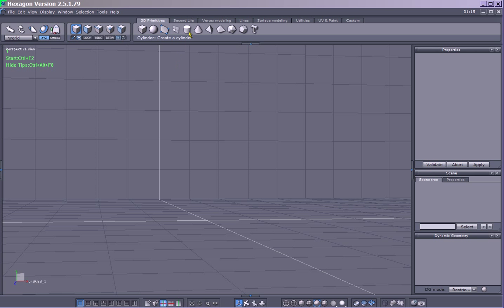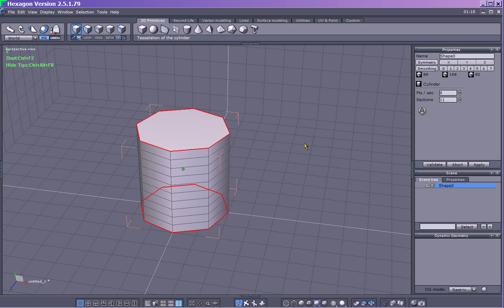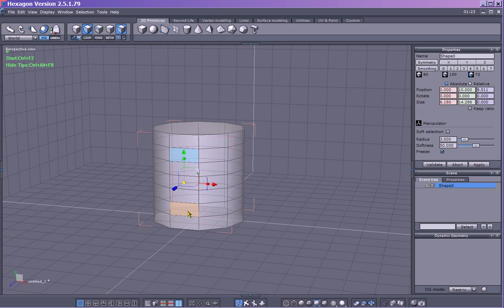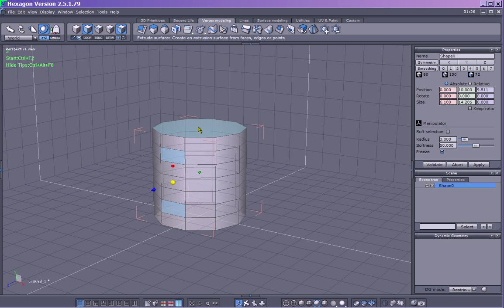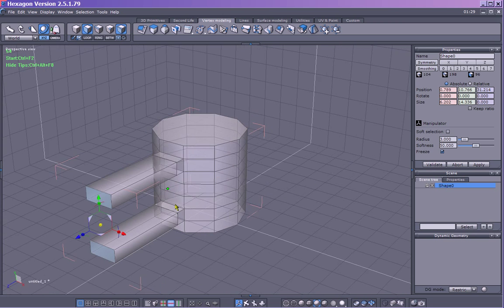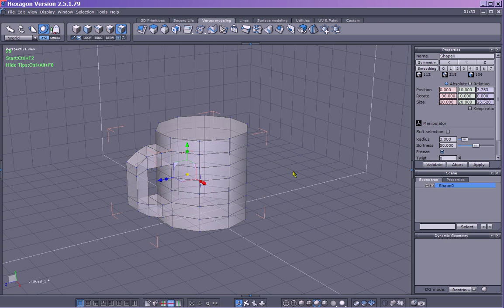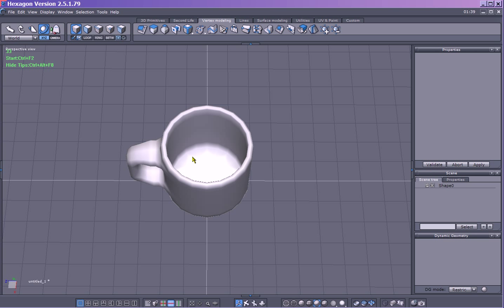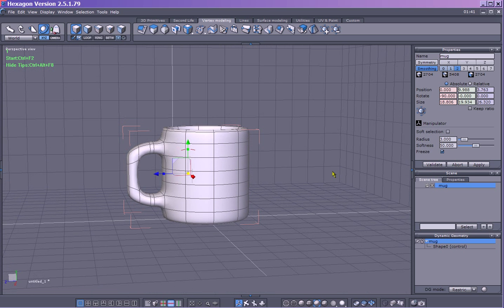Hexagon 3d mug for beginners.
A simple tutorial to enable you to create a mug, in Daz Hexagon.  I'm no expert by any means, so I created this to help other novices to create this simple model, as a basic learning resource.